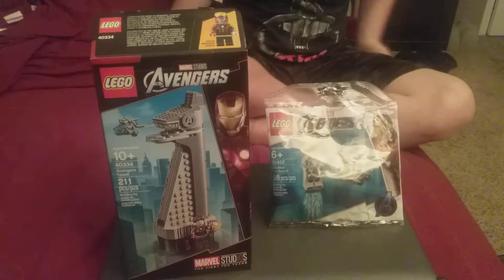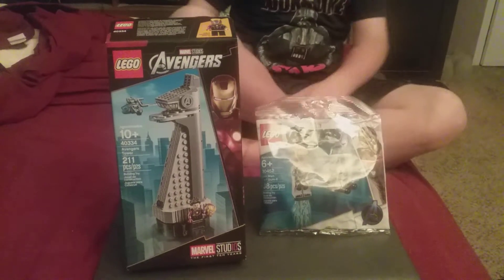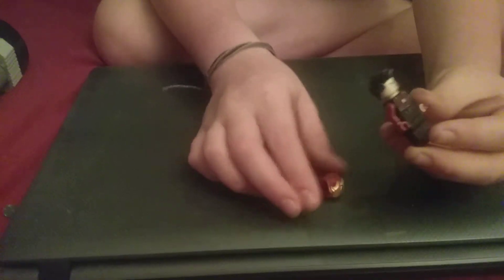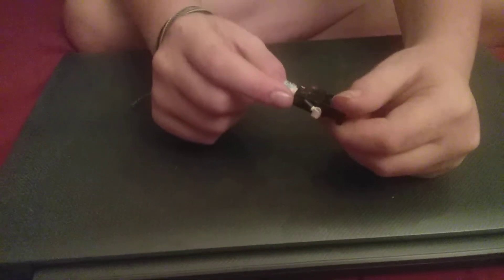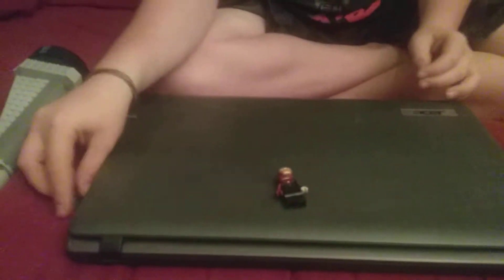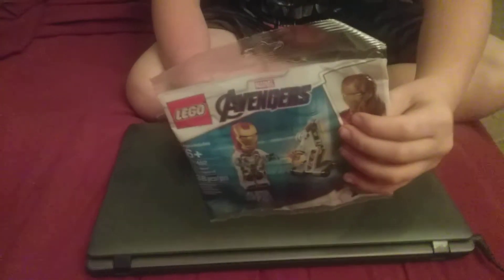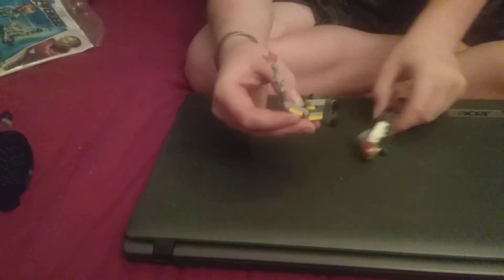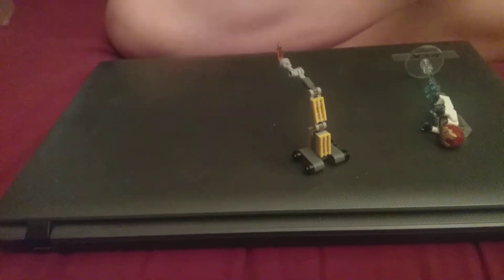Revealing Avengers and Avengers endgame Iron Man and dummy and Avengers Tower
Iron Man and dummy poly bag number 30452 and Avengers Tower set number 40334 and go subscribe to face Smaker Studios and Christopher harter's Channel and hit the Subscribe button for more videos